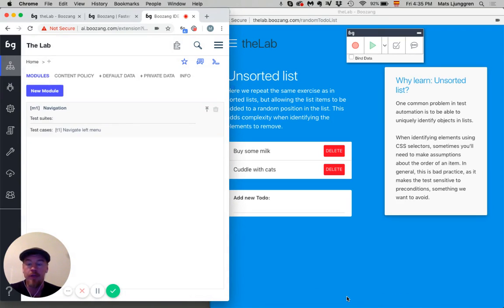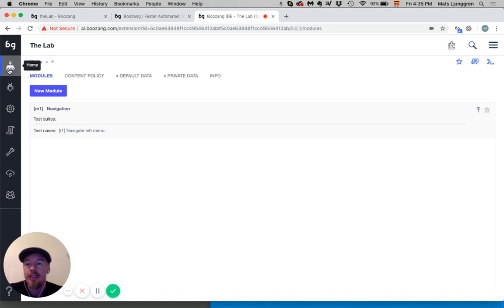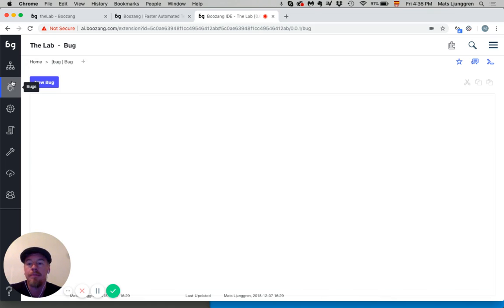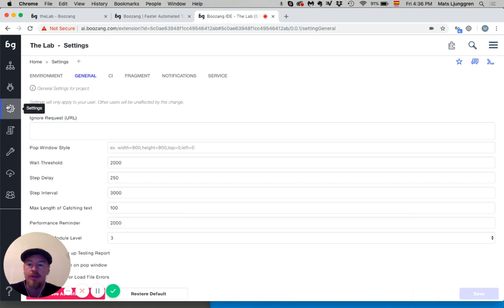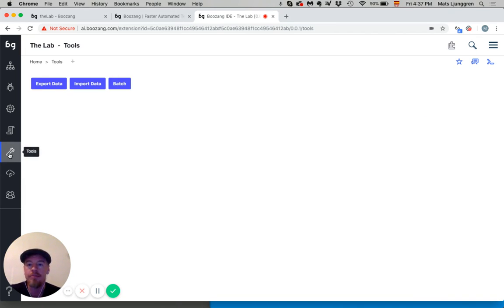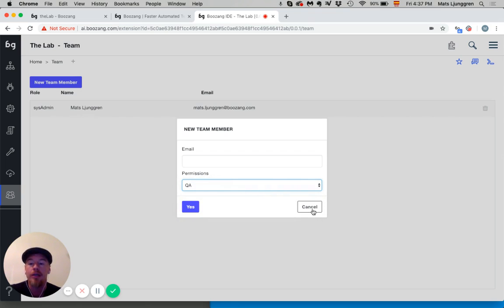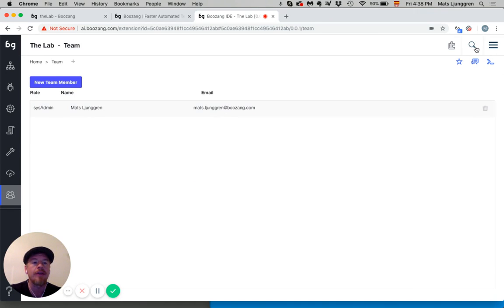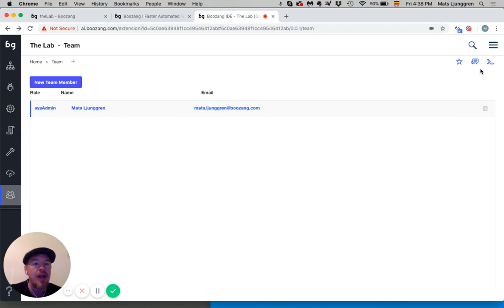Overview Boozang Tool Introduction